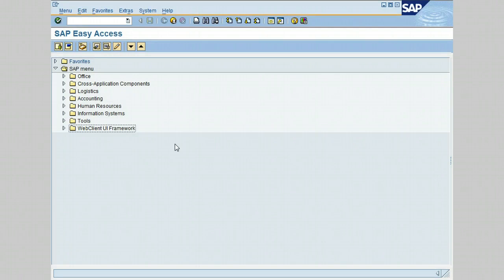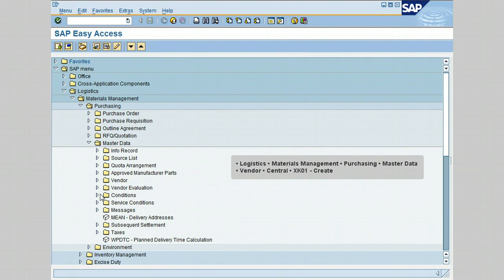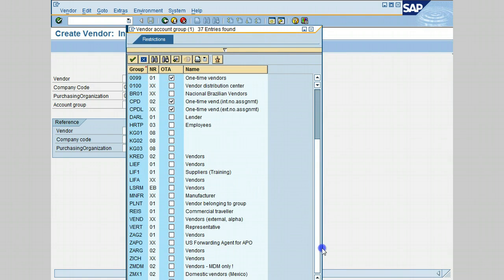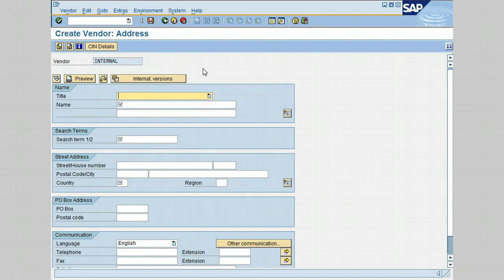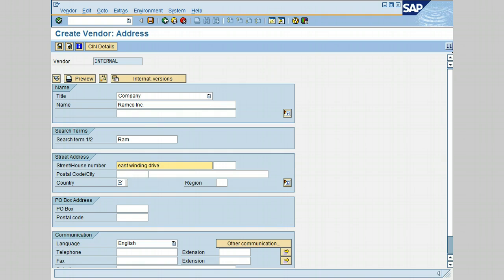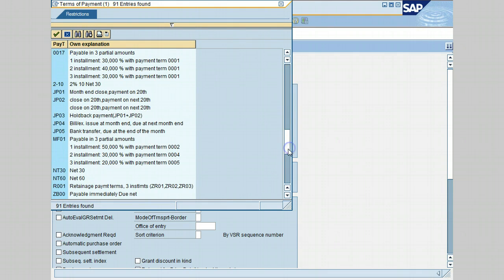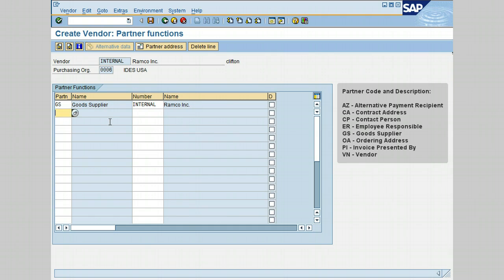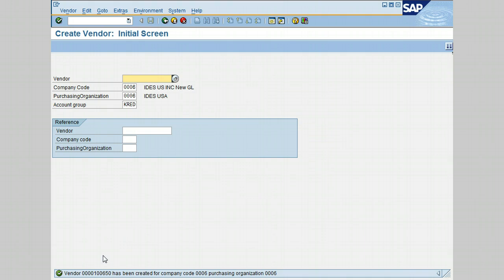07.I2I - MM VIDEOS - Display a Material List